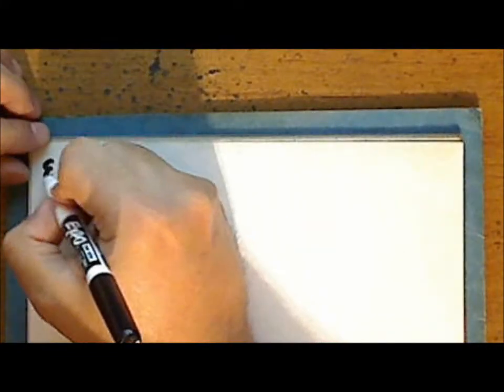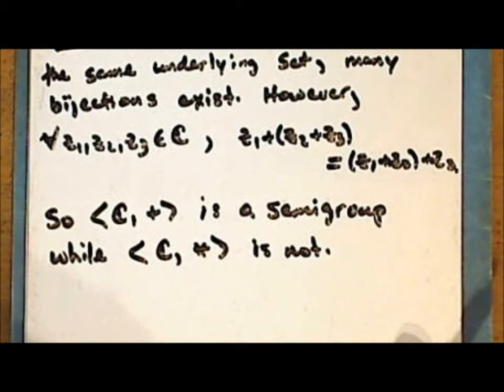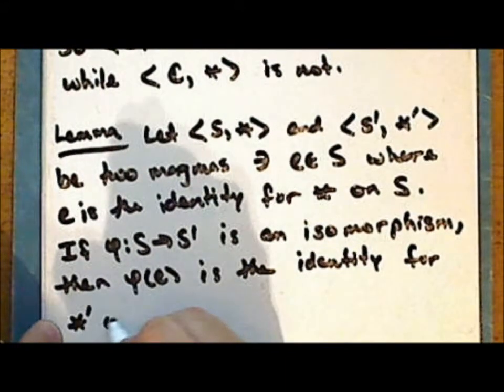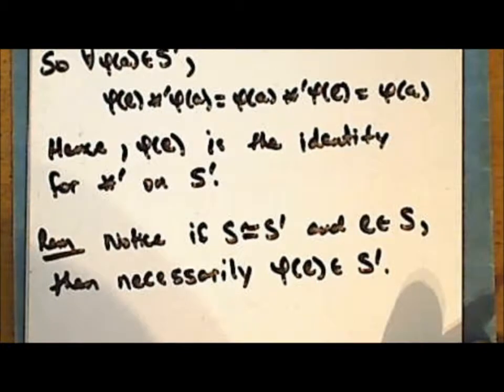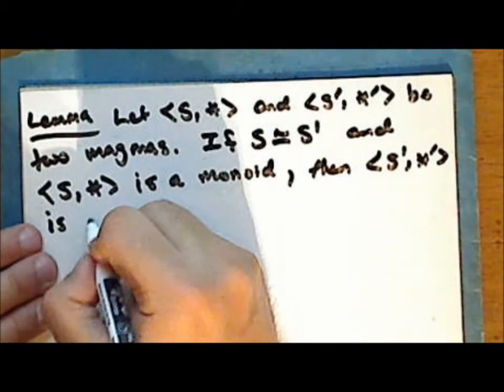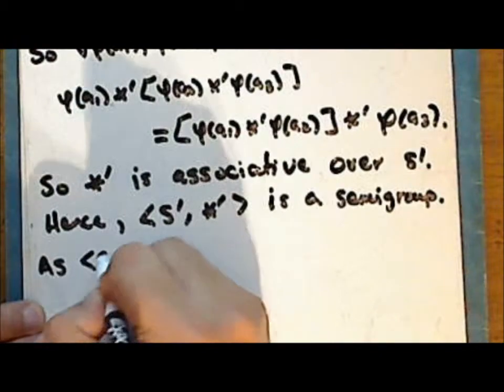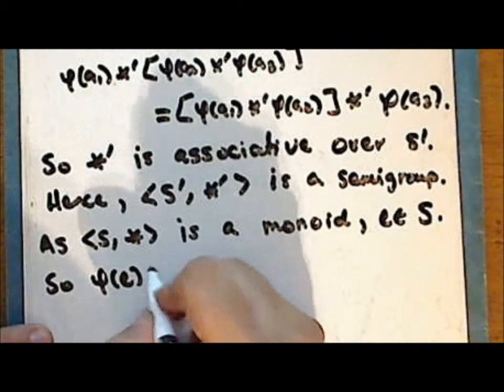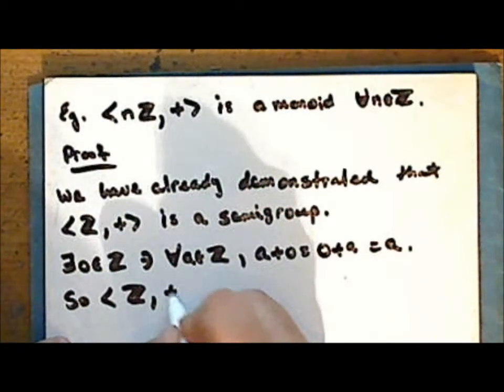[old series] Abstract Algebra Lecture 09 Part 3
Ninth lecture in abstract algebra. Topics include magmas, semigroups, monoids, homomorphisms, and isomorphisms. This lecture is in four parts.